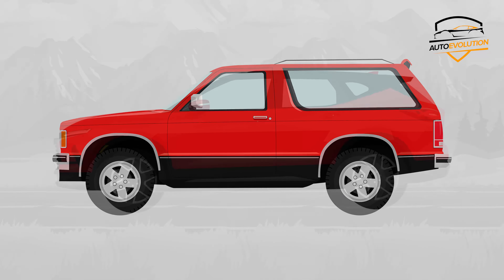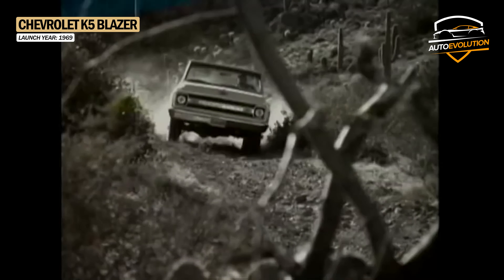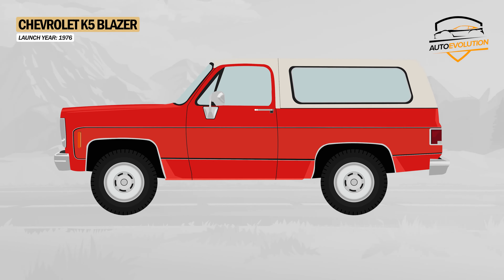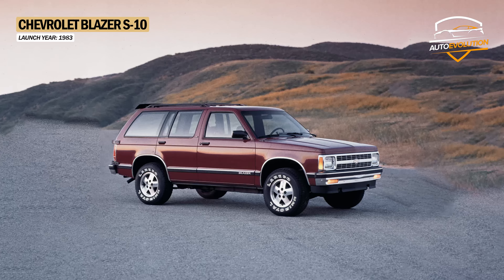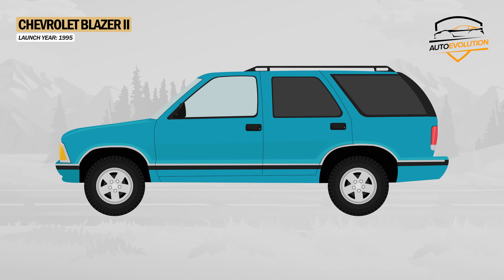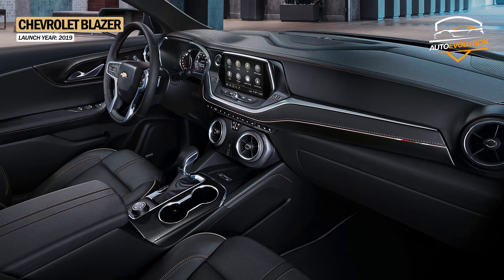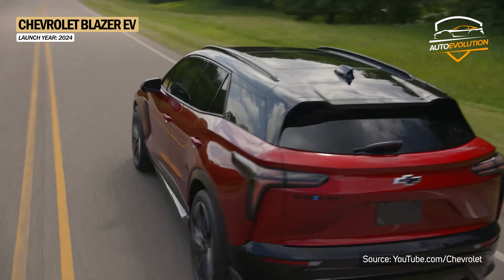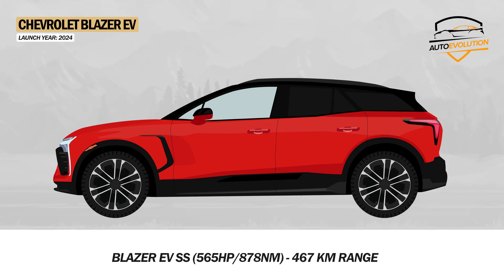Chevrolet Blazer Evolution [1969 - 2024]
The history and evolution of the Chevy Blazer over time makes it one of the most iconic full-size SUVs ever produced. Built and called the K5 Blazer from 1969 until the mid-1990s, it quickly became popular with those who wanted something more versatile. Over time, the Chevy Blazer became an object of legend, which is why Chevrolet brought several generations to the automobile market, including a smaller SUV class, from 1983 with the S-10 Blazer model and the third-generation Blazer from 1992. Also, the second generation Chevrolet Blazer was offered in sport utility wagon body styles between 2001 and 2011 for Brazil, built on the CHEVROLET S-10 BLAZER model. After a rather long break from this series, Chevrolet introduced new models full of technology in 2022, including an electric version, the Chevrolet Blazer EV for 2024.

0:00 - Intro
0:20 - Chevy K5 Blazer 1969
1:26 - Chevy K5 Blazer 1973
1:35 - Chevy K5 Blazer 1976
2:05 - Chevy Blazer S10 1983
2:45 - Chevy Blazer II
3:29 - Chevy Blazer 2019
4:24 - Chevy Blazer 2023
4:48 - Chevy Blazer 2024